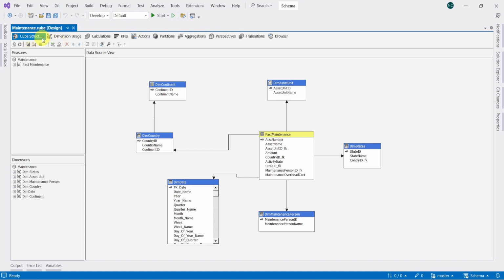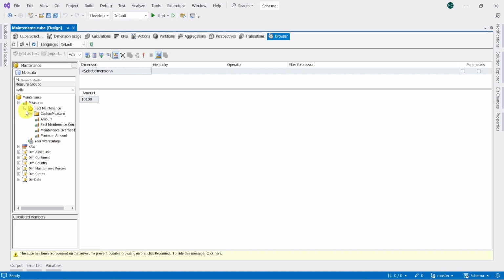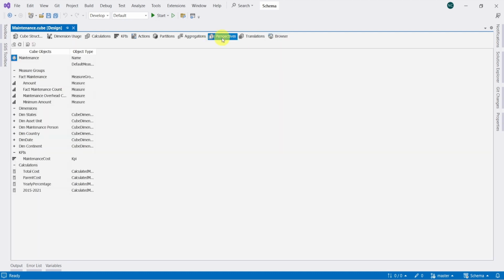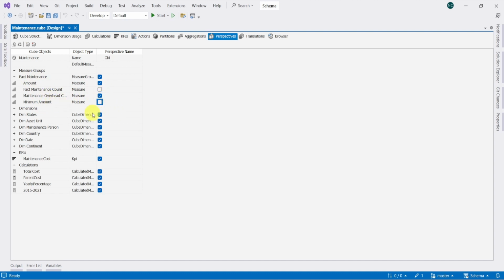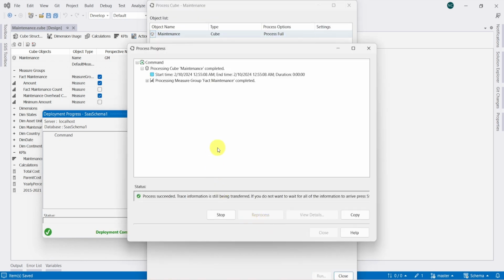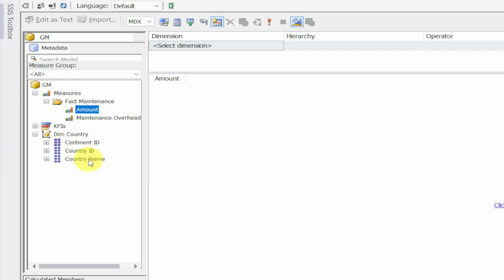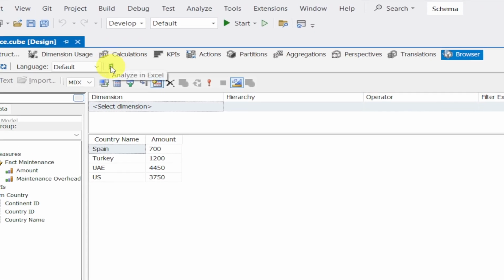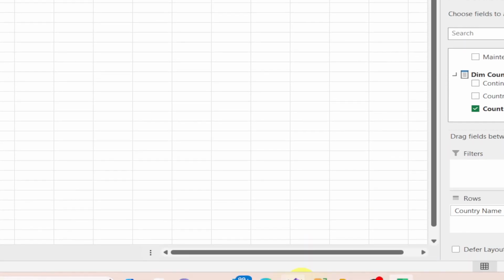SSRS Perspectives in Cube